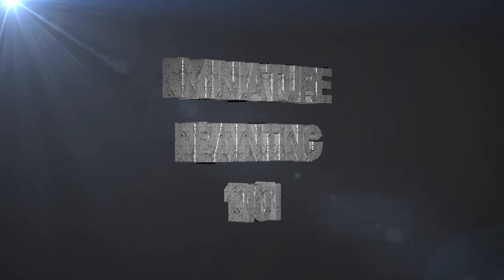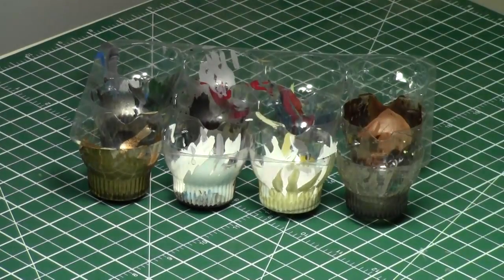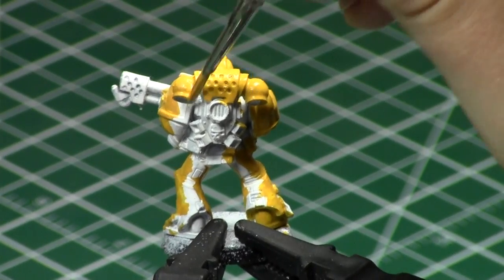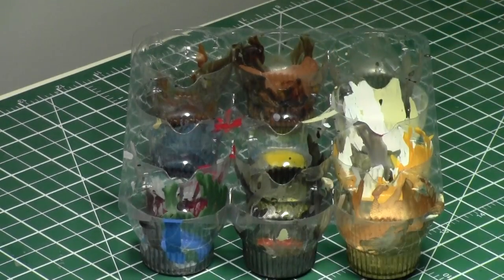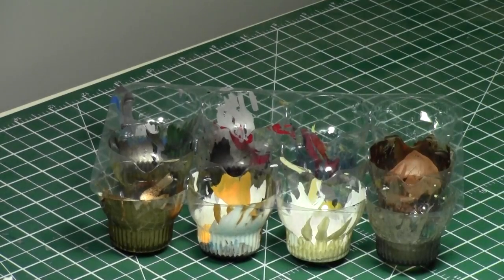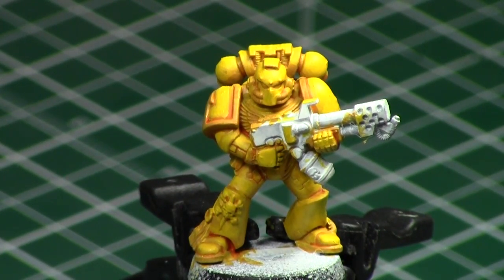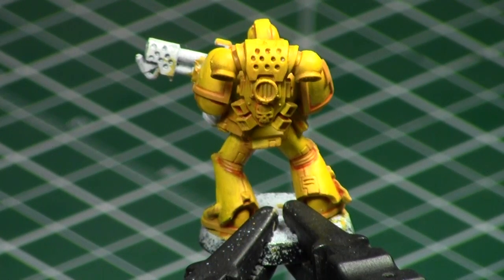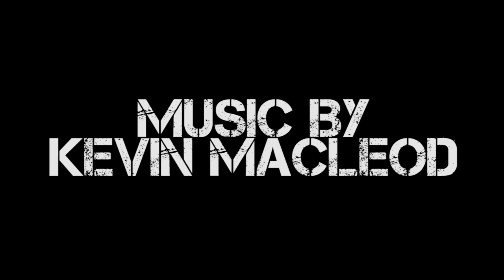Miniature Painting 101: Part 27 - Yellow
In this episode of Miniature Painting 101, Jay shows how to paint Yellow as a primary colour on a model.